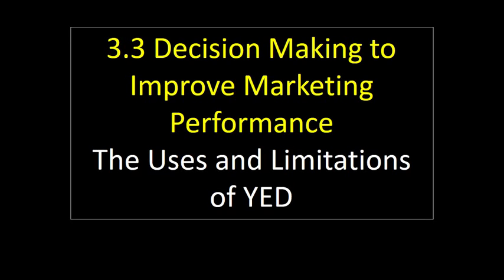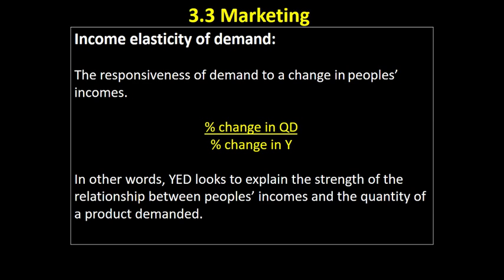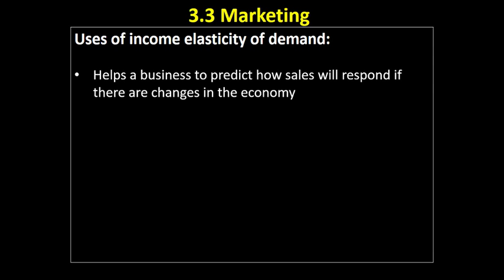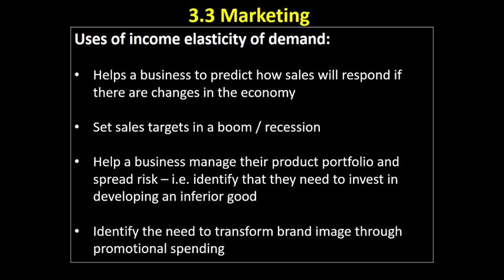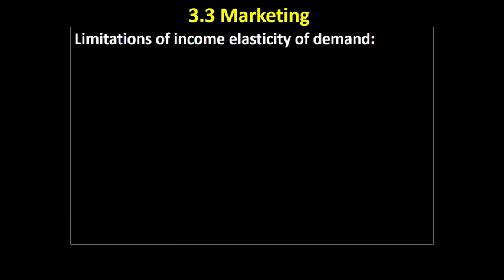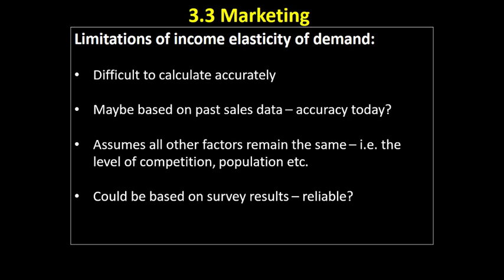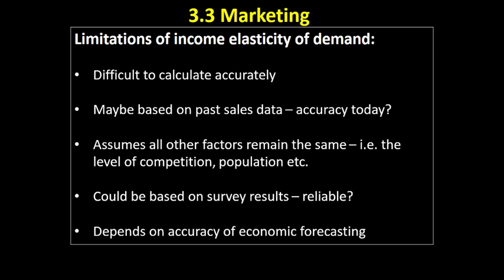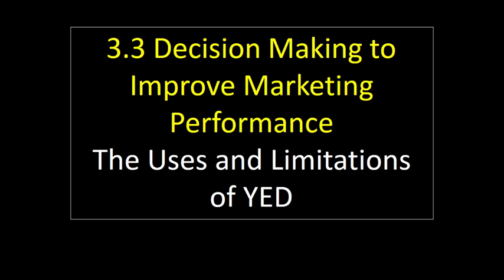3.3 17 Uses and Limitations of YED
This video evaluates the usefulness of using income elasticity of demand (YED) data to make marketing decisions.